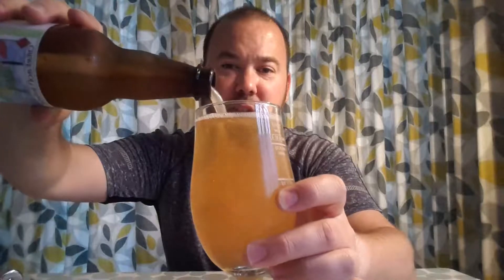Homebrew Review - Crewe Wolf - Mojito Weizen